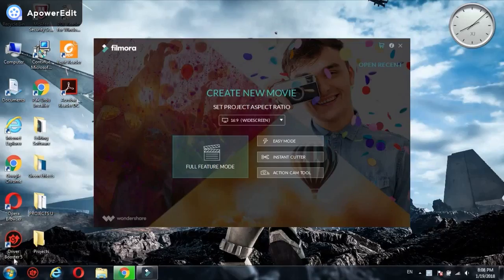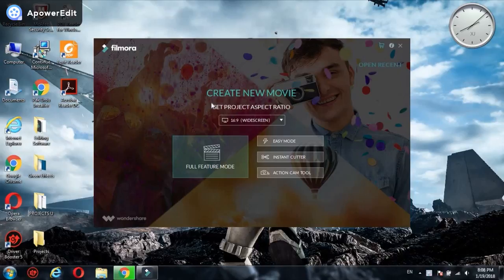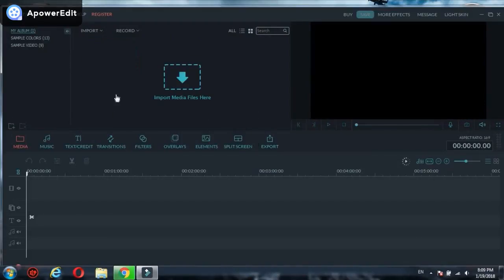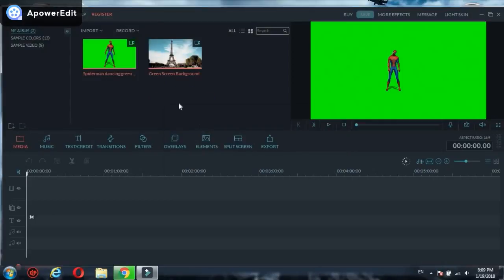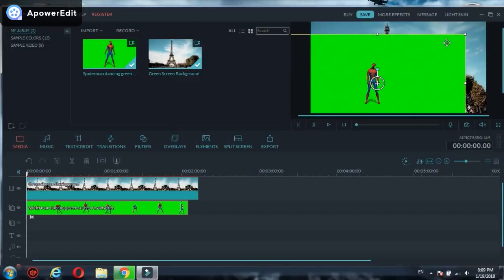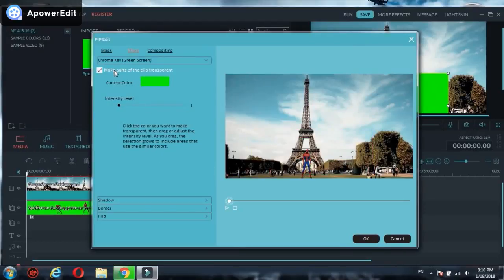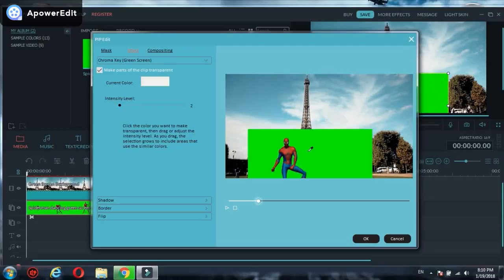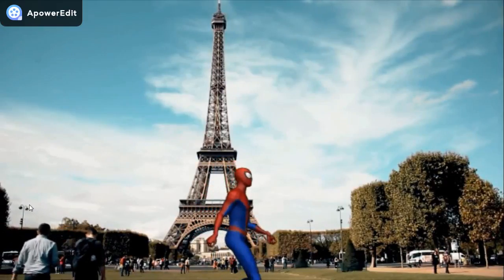How to use Green Screen Effect on Filmora!!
Lets get this video on 2k likes